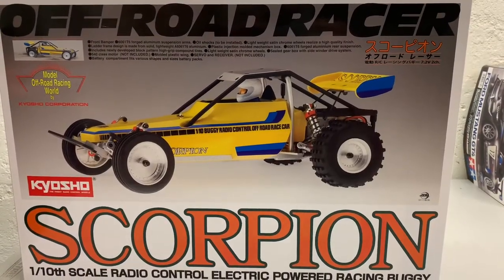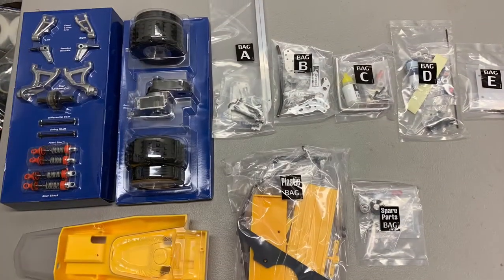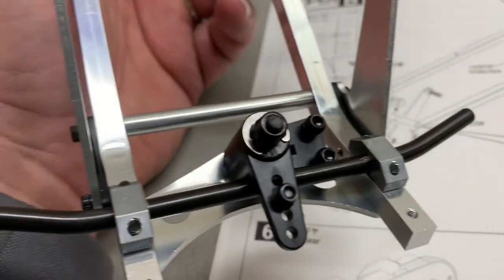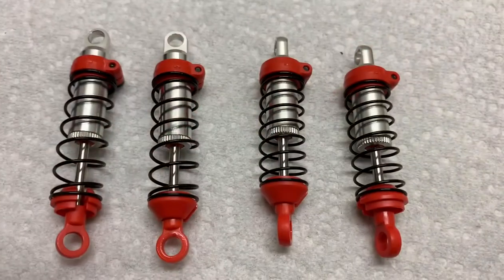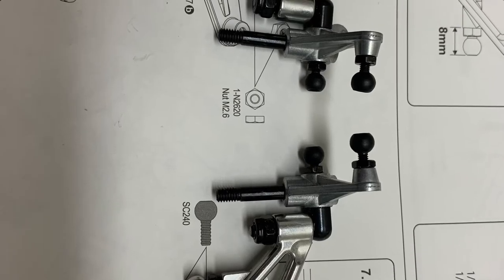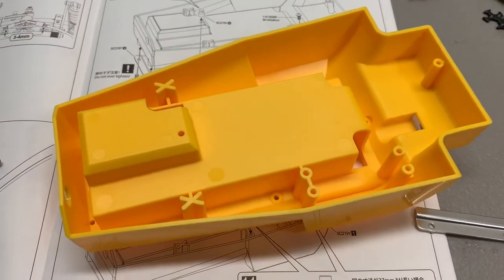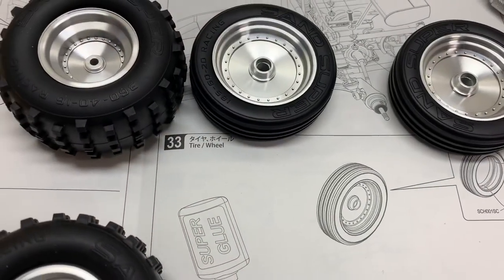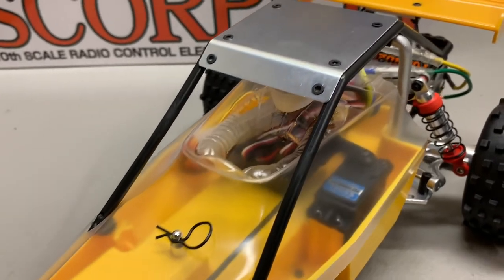Kyosho Scorpion Build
Kyosho RC car Build